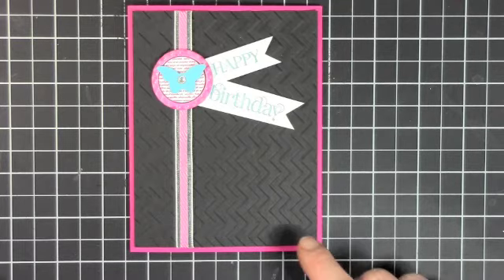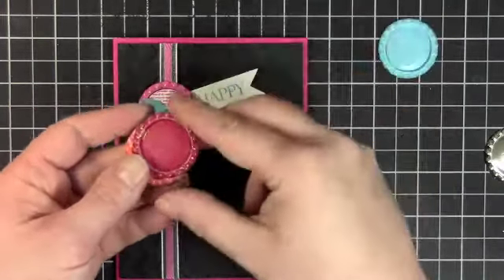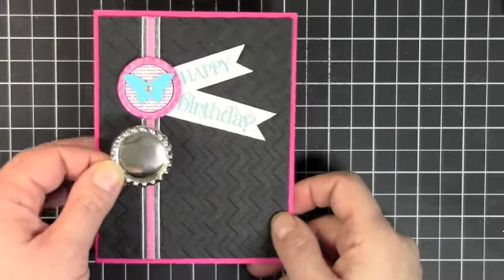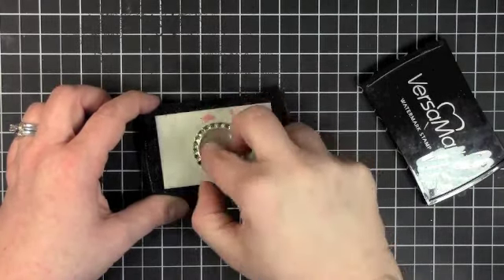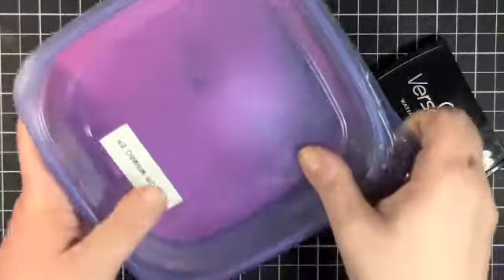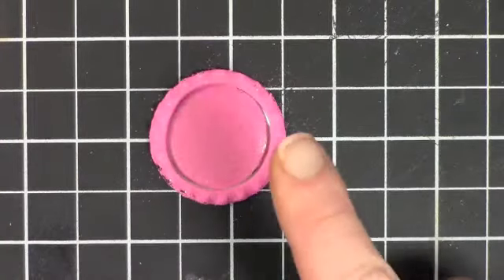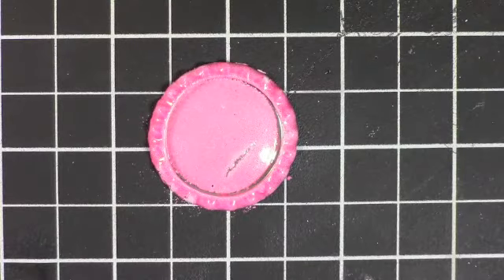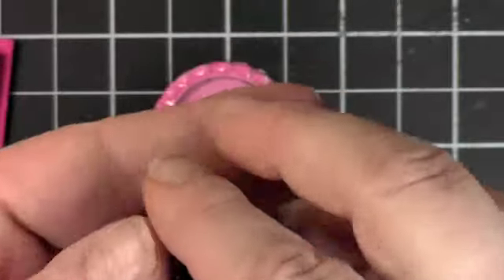Coloured Soda Pop Tops with Heat Embossing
- Create a fun embellishment by coloring Stampin' Up Soda Pop Tops with heat embossing powder, with Stampin' Up Demonstrator Maggie Patterson.